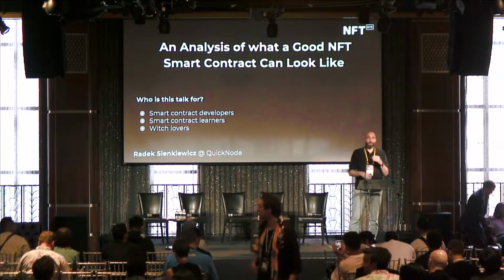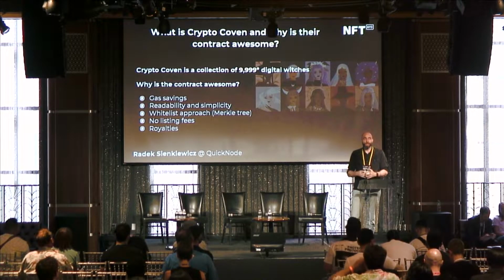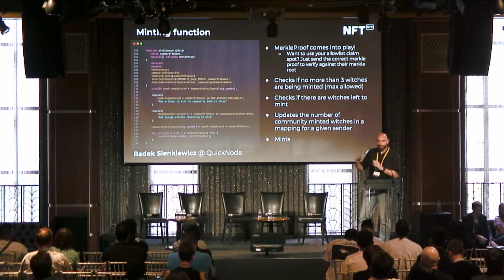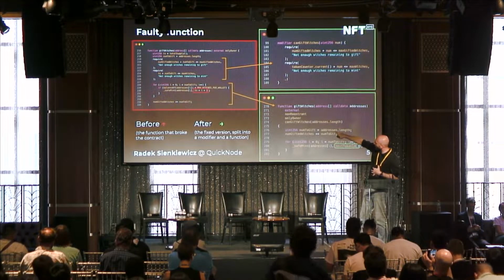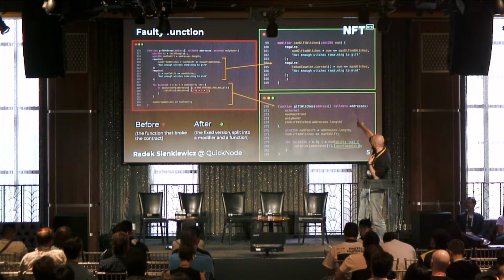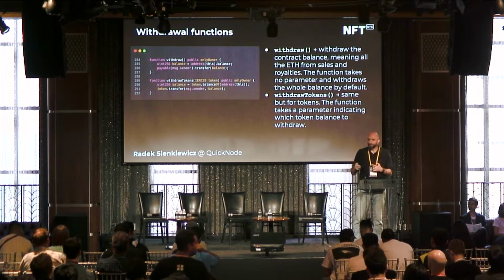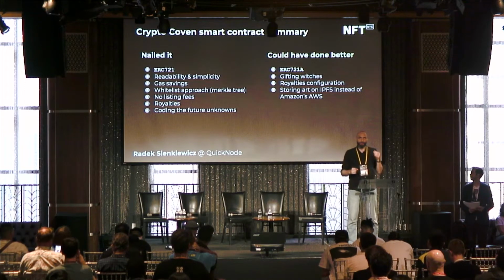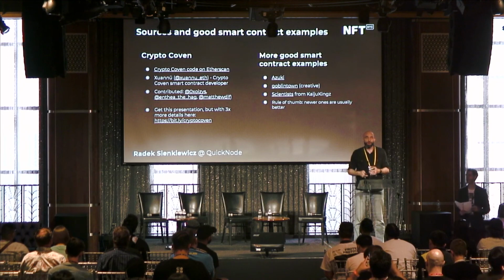An Analysis of What a Good NFT Smart Contract Can Look Like- Radek Sienkiewicz- Talk at NFT.NYC 2022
An Analysis of What a Good NFT Smart Contract Can Look Like

by Radek Sienkiewicz

Developer

Edison Ballroom South, June 21, 2022